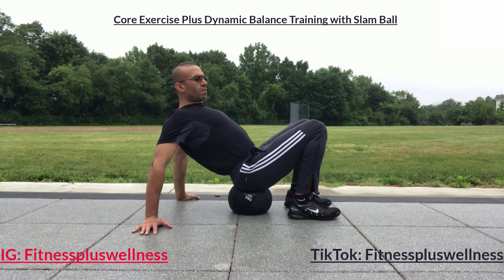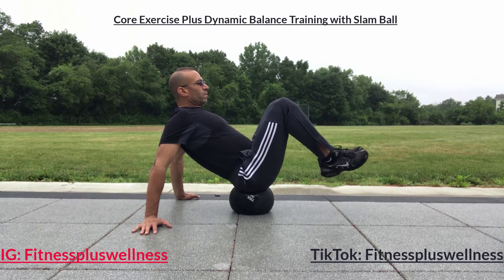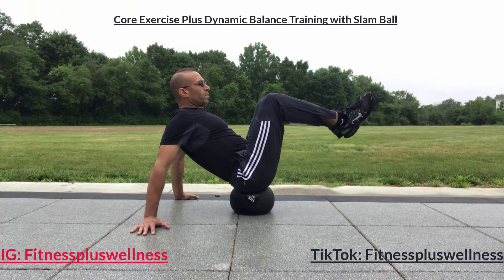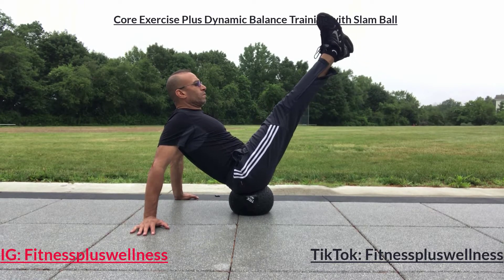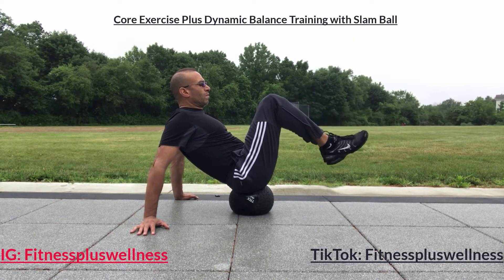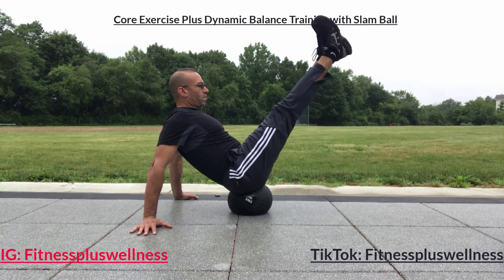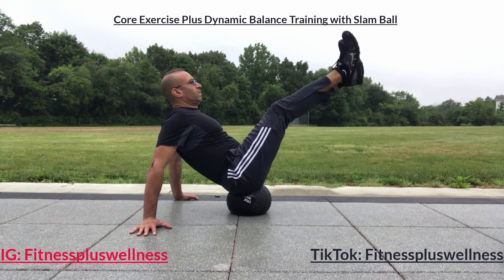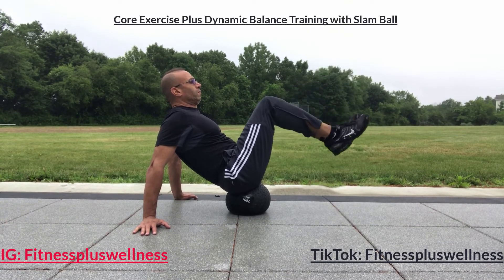Core Exercise and Dynamic Balance Training using Slam Ball!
This is a great Core Exercise and Dynamic balance training using Slam Ball, working your Legs and Arms as well.